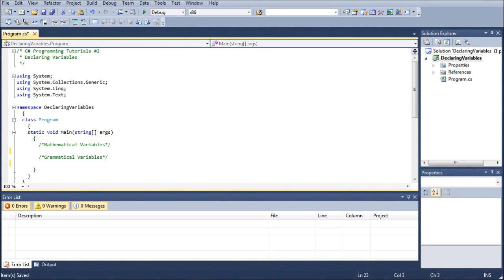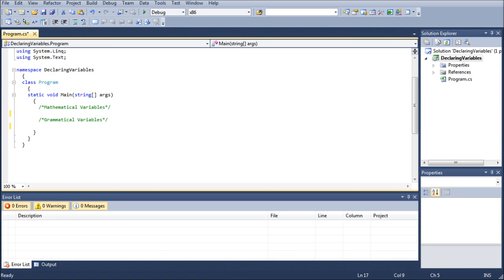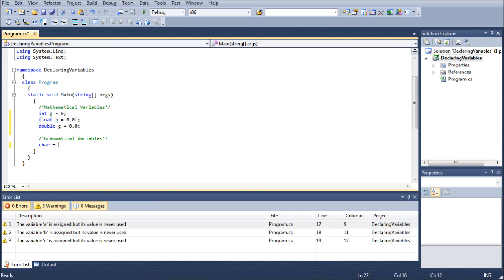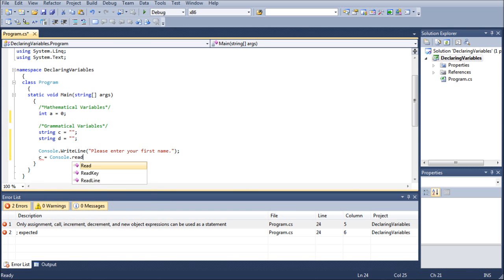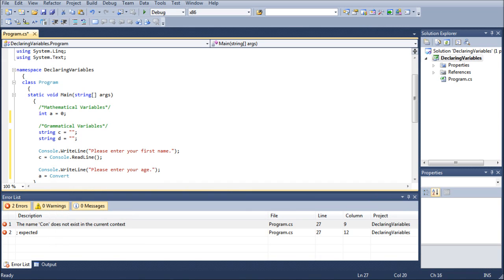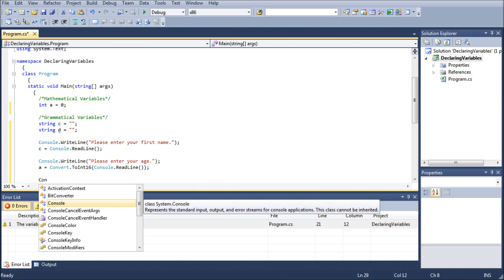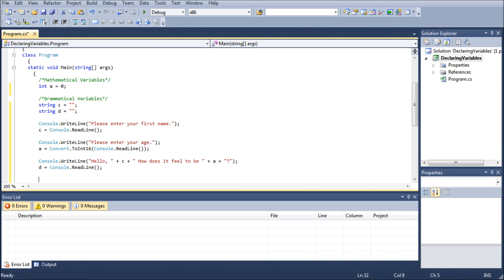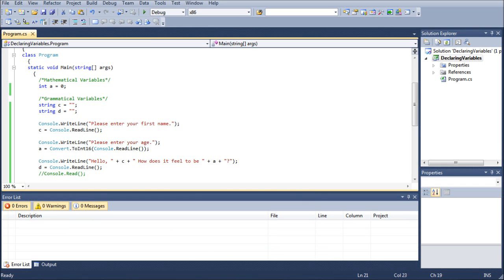C# Programming Tutorial #2 - Variables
Today we will be going over the different types of variables available to you in the C# programming language. If you have any comments, questions or suggestions please leave them in the comment box below.